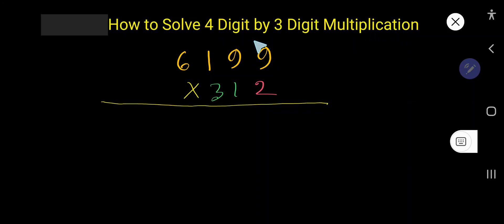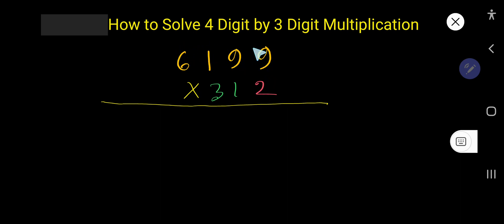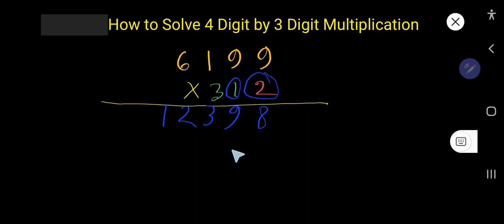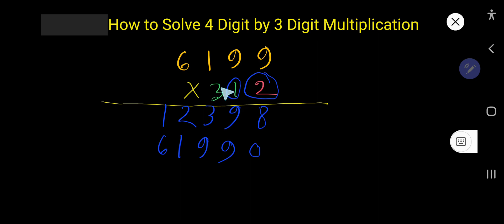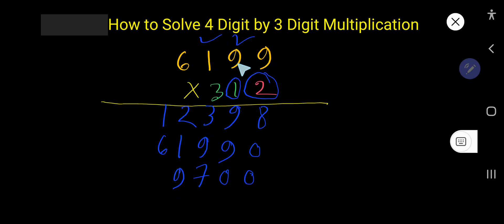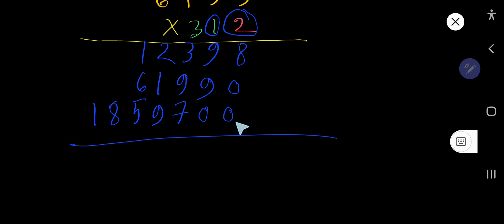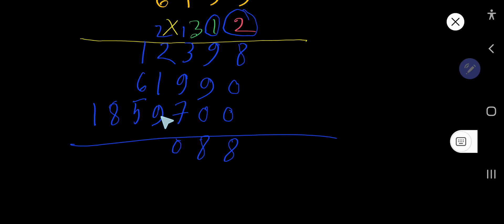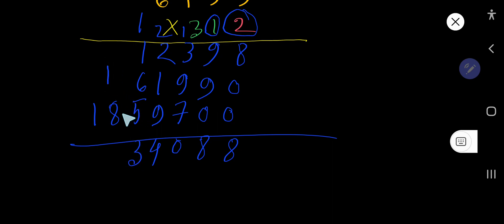How to Solve 4 Digit by 3 Digit Multiplication||How to multiply 4-digit numbers by 3-digit numbers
How to Multiply 4-Digit by 3-Digit Numbers | Step-by-Step Long Multiplication for Students in the USA

Learn how to multiply 4-digit numbers by 3-digit numbers using easy, step-by-step long multiplication techniques. This in-depth math tutorial is perfect for students, teachers, and homeschoolers across the USA. No shortcuts—just clear, classroom-style instruction to help improve math skills, test performance, and confidence.

📘 In This Video You’ll Learn:

How to multiply a 4-digit number by a 3-digit number

Place value and alignment tips for accuracy

Long multiplication explained clearly

Practice problems with step-by-step solutions

How this method connects to real-life math problems

🎯 Perfect for:

Elementary & Middle School Students

Homeschool Math Curriculum

SAT/ACT/STAAR/State Test Prep

Common Core Math Practice

Online Learning and Remote Education

Aligned with Common Core State Standards (CCSS) and designed to support STEM education in the USA, this video will strengthen your multiplication skills and build your math foundation.